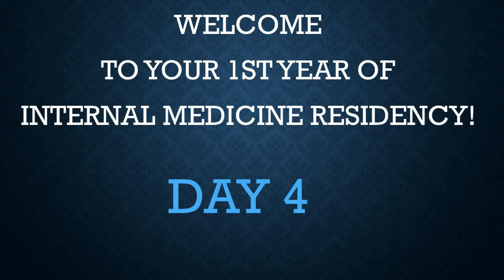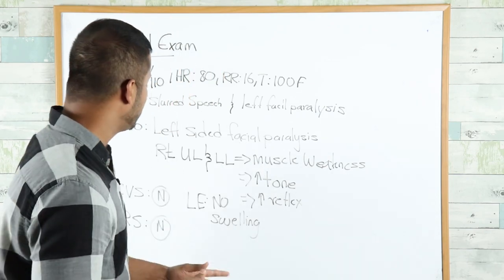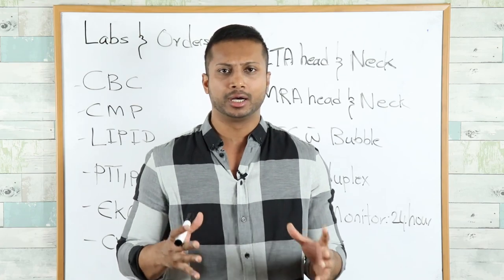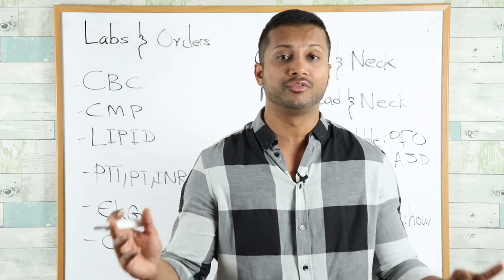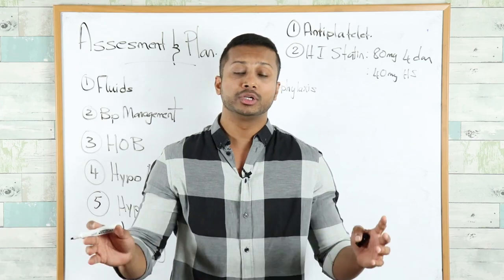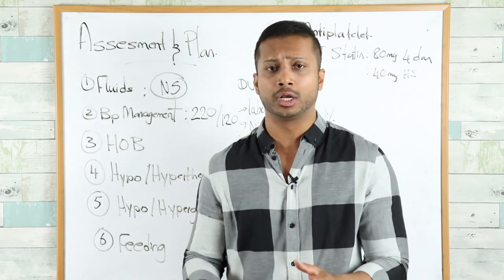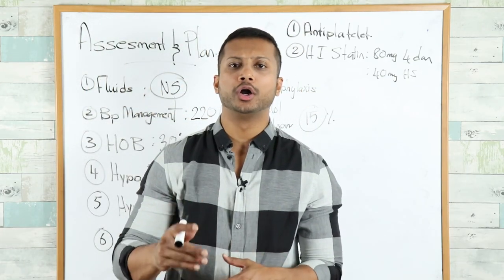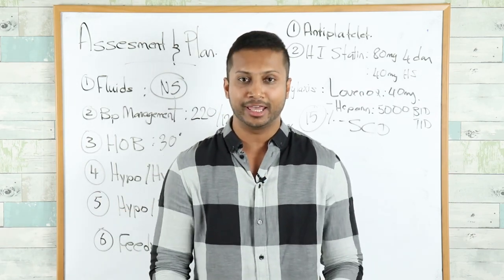Acute Ischemic Stroke(Outside Therapeutic Window for TPA) - Internal Medicine Residency Series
Welcome to your 1st year of Internal Medicine Residency! We are sure you have worked very hard to be where you are, however your biggest challenge is yet to come! We want to give you a head-start and help you shine by teaching you how to properly manage the 20 most common cases that you will encounter as a first year INTERN!